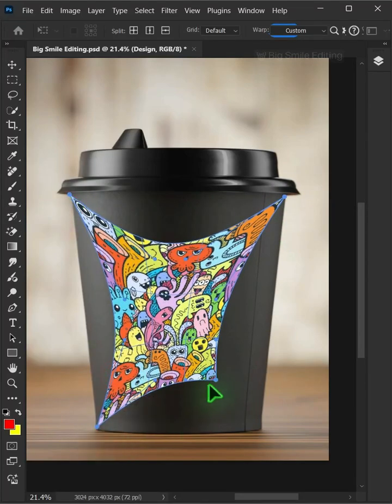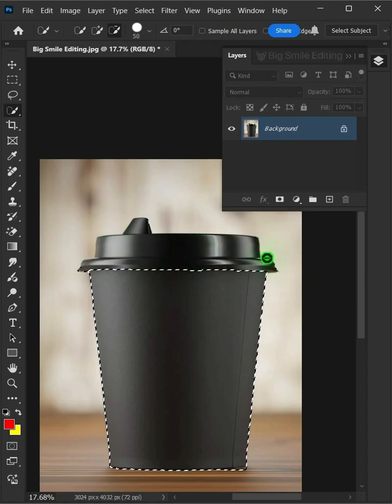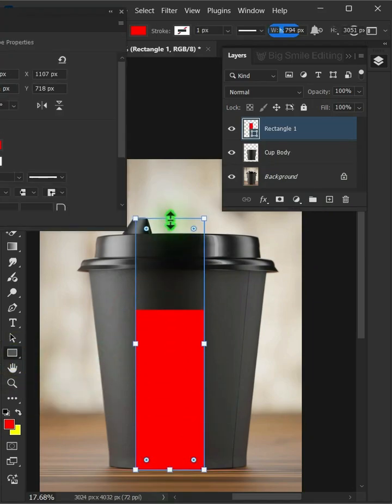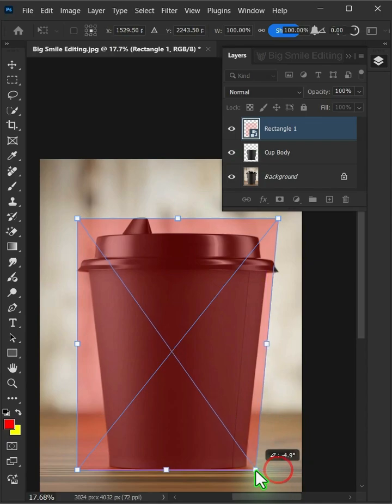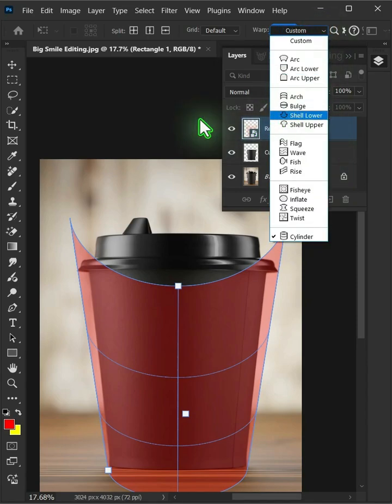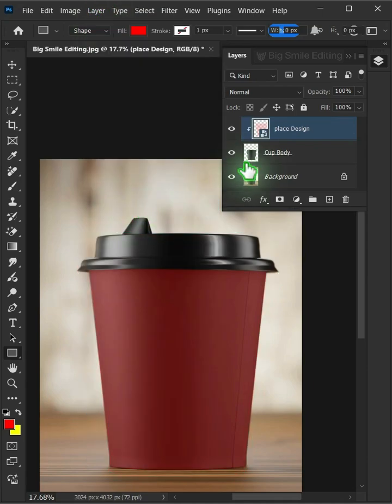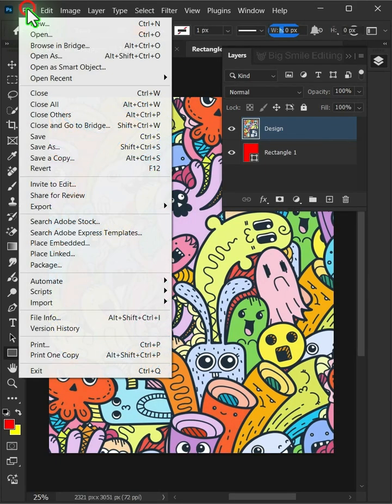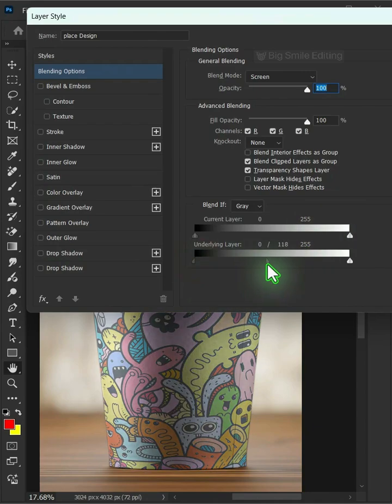The Right Way To Make a Black Paper Cup Mockup - Photoshop Tutorial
In this step-by-step Photoshop tutorial, you'll learn to make a paper coffee cup mockup in photoshop. I hope this lesson helps.🙏🤗